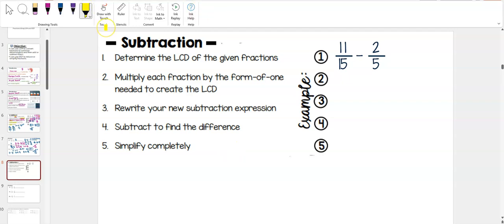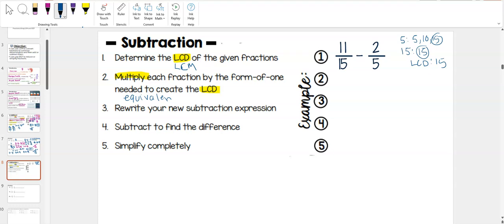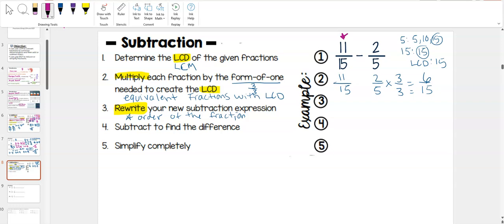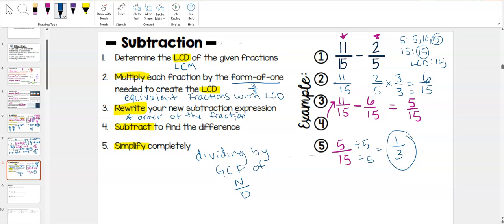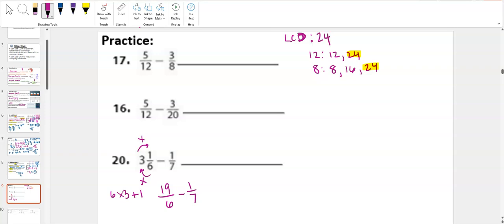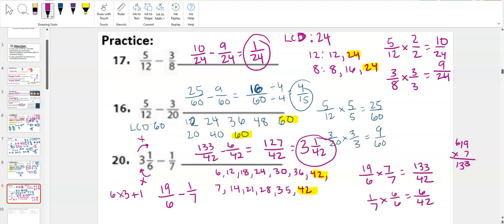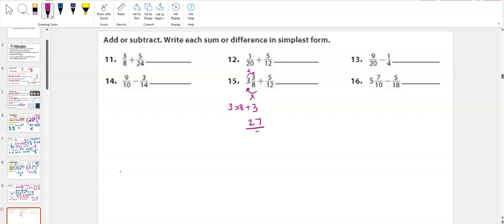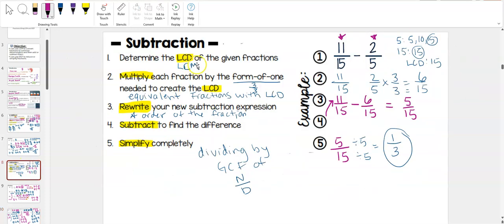Math 6- Lesson 4.1 Subtracting Fractions pt 2